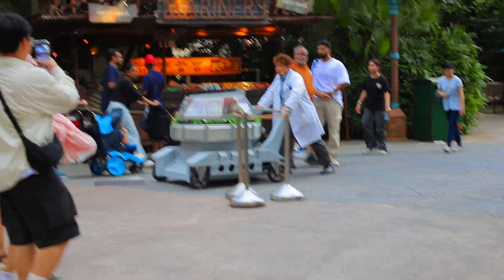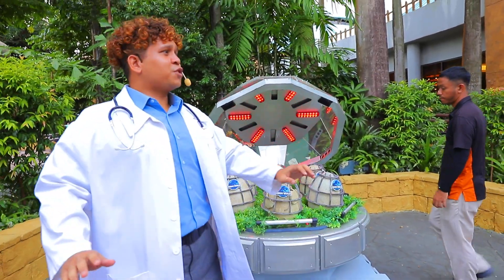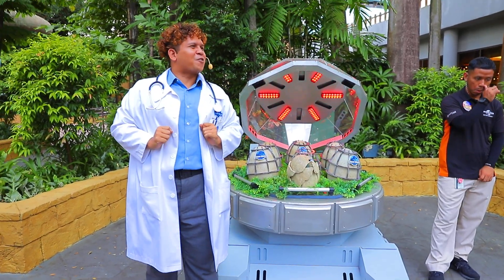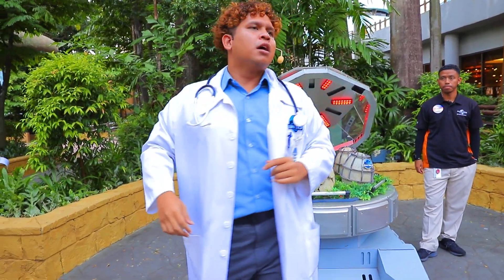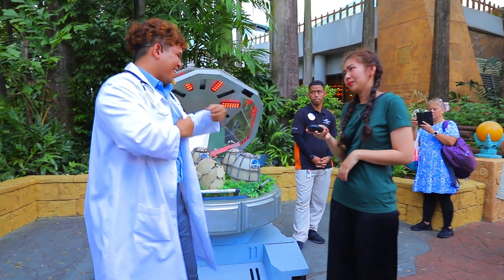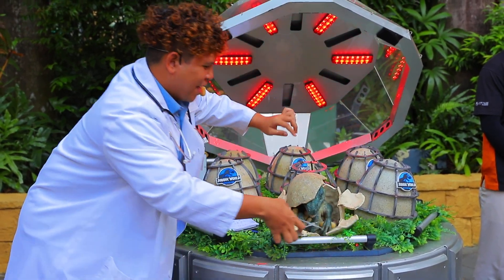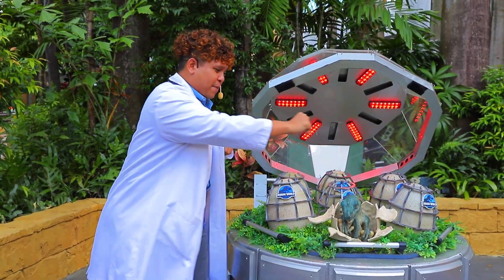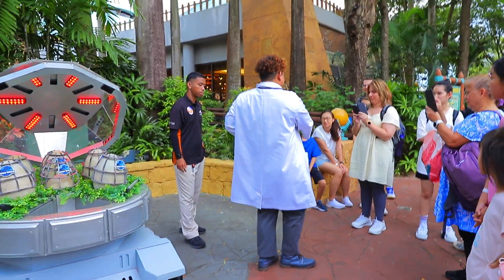Universal Studios Singapore「Hatched! Featuring Dr.Rodney」(2024/02/19/18:00)①